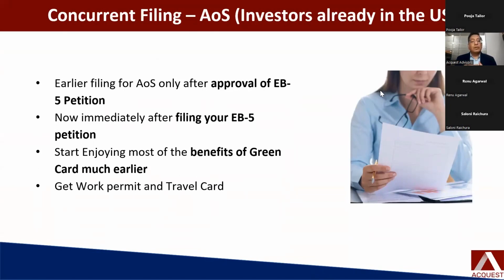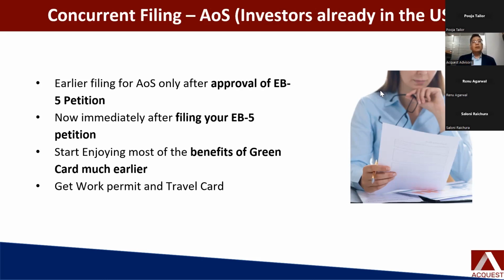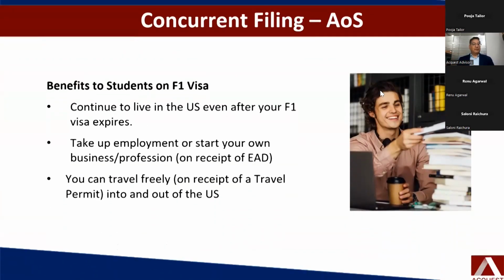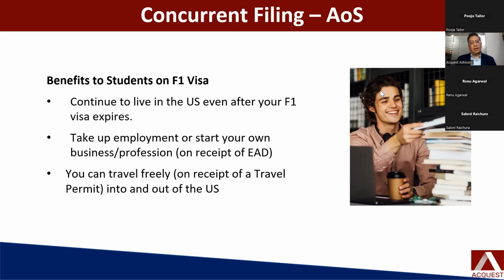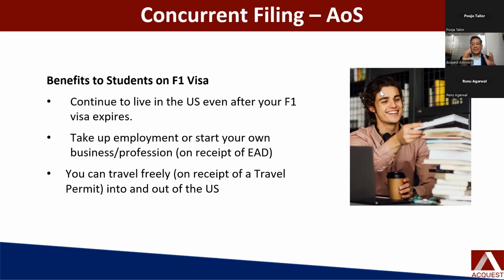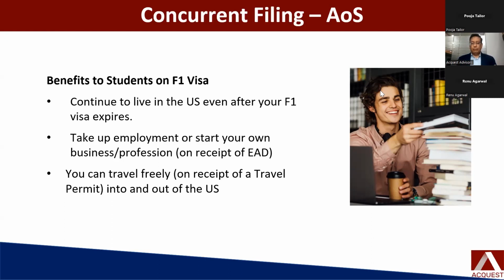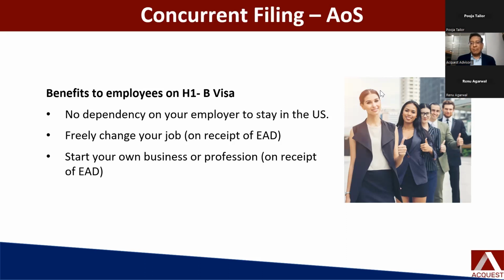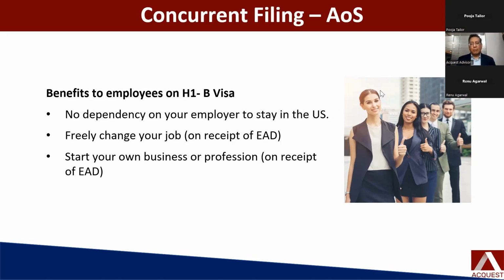Concurrent Filing for Adjustment of status | Enjoy Green Card benefits much earlier | Paresh Karia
Concurrent Filing for Adjustment of status | Enjoy Green Card benefits much earlier

In the video, Paresh Karia, CEO of Acquest Advisors, discusses the concurrent filing for the Adjustment of Status. He shares how this new reform will save you from the hassles of changing your status from non-immigrant to immigrant and enjoying most benefits of a green card much earlier, like getting a work permit and travel card.

ABOUT ACQUEST ADVISORS
Acquest Advisors is an immigration advisory firm specializing in Business Immigration and Residency/Citizenship by Investment programs offered by Governments of American & European countries.

To know more about us, watch this video.

If you have any questions regarding :
EB5 Visa, EB5 Green Card, EB5, EB5 Visa Updates, EB5 Visa Latest News, EB5 Visa Latest Updates.

Canada Startup Visa Program - The fastest way to get Direct PR without any points requirement!
Why Portugal Golden Visa is the Best Golden Visa Program in Europe?
UK Innovator Visa 2021, the fastest pathway to UK immigration! Know UK innovator Visa requirements
Can Indians get a Second Passport?

00:00 Introduction
00:43 Enjoy the benefits of green card earlier
01:31 Benefits of Students on F1 Visa
03:28 Benefits to employees on H1-B Visa